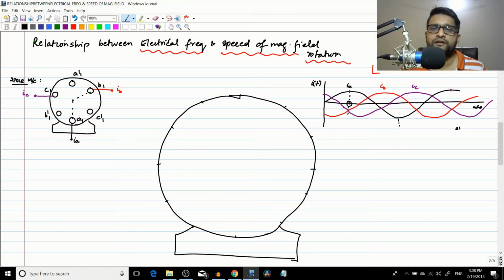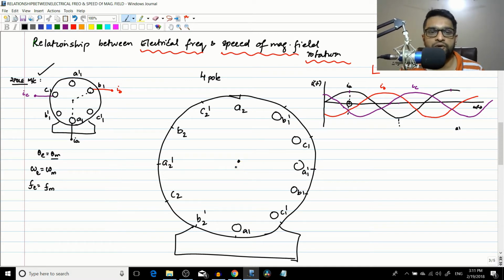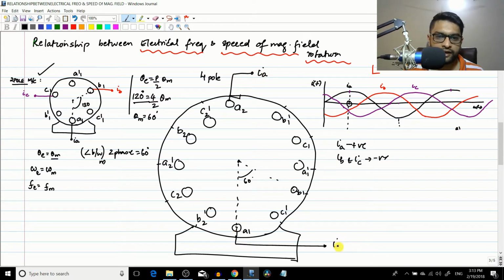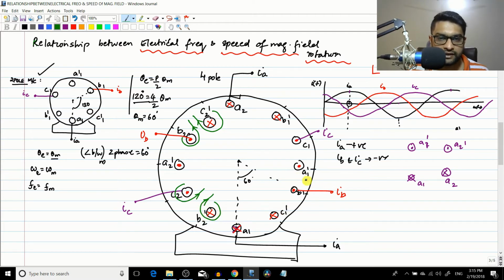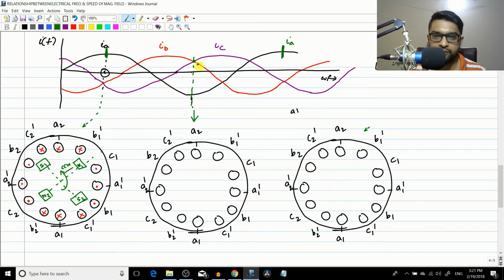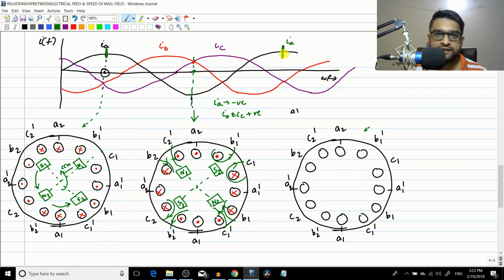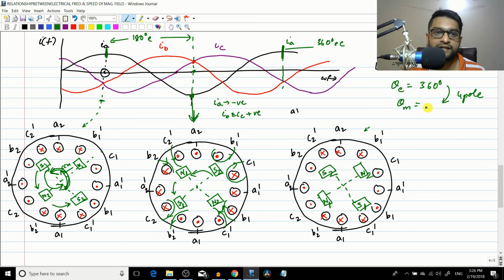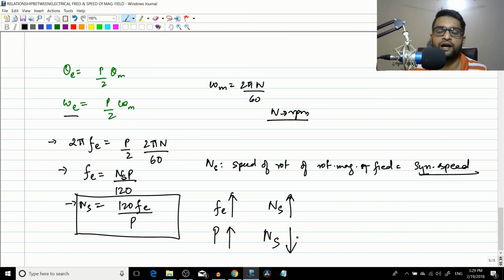#7 AC machinery fundamentals -- Synchronous Speed derivation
Let us see a relation between electrical freq and speed of rotating magnetic field for a 4 pole machine, and then make a generalised expression for Synchronous speed.